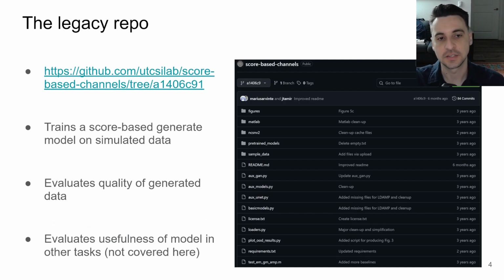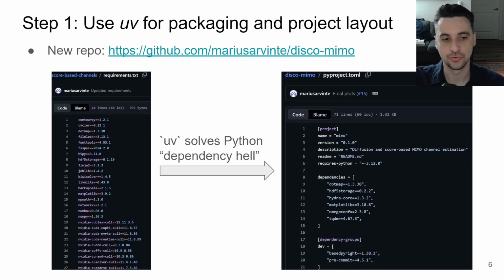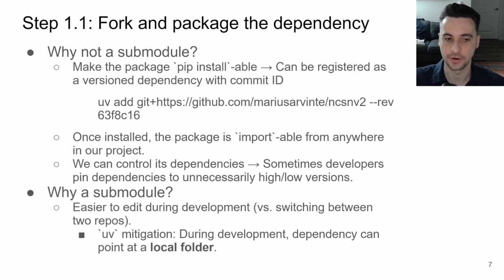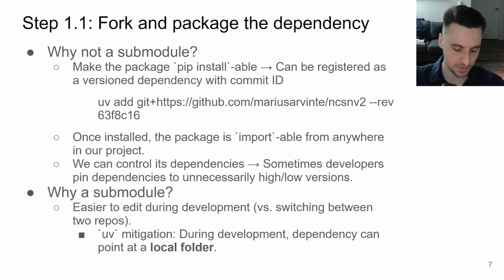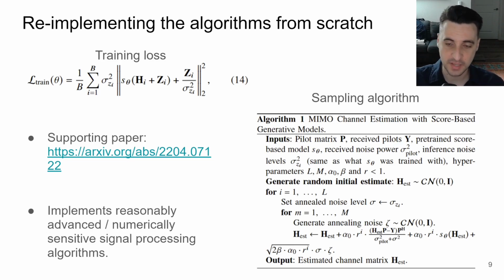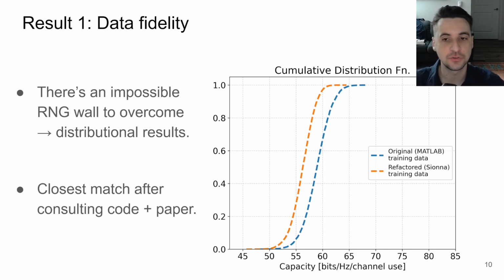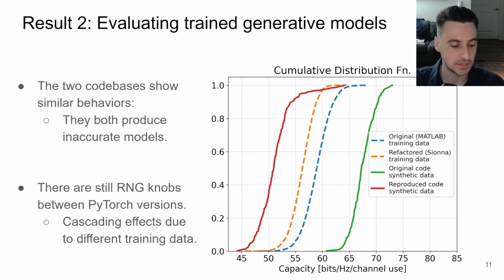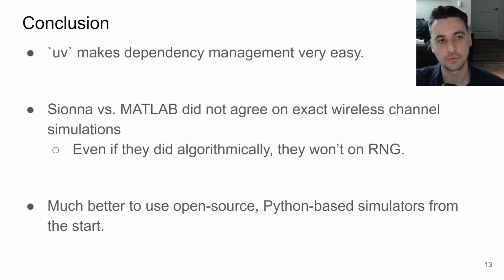The end - DiSco MIMO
ACM REP 2026 presentation for the short paper "Modernizing a legacy Python research codebase using uv and Sionna"